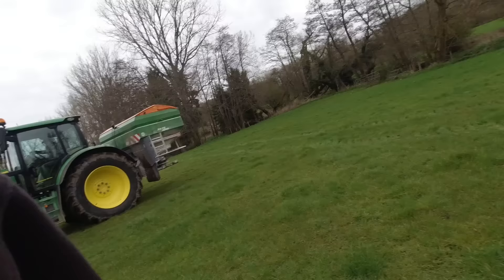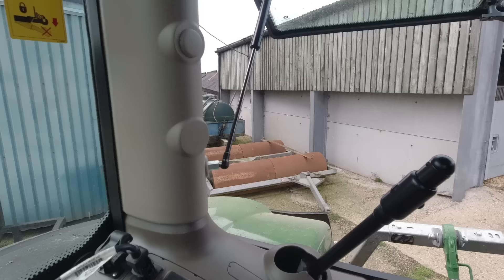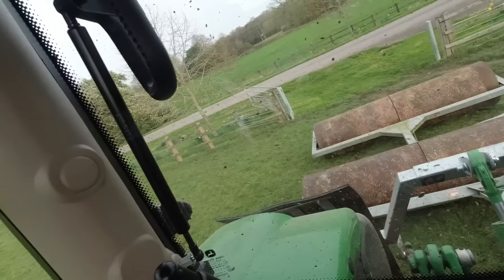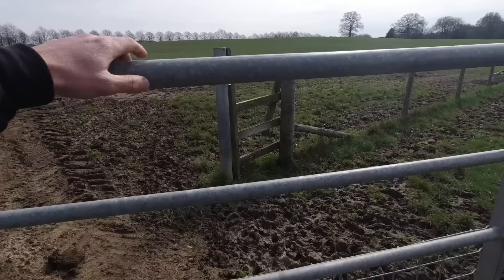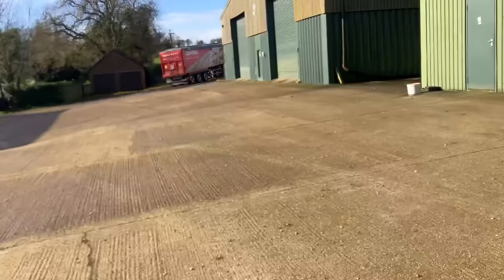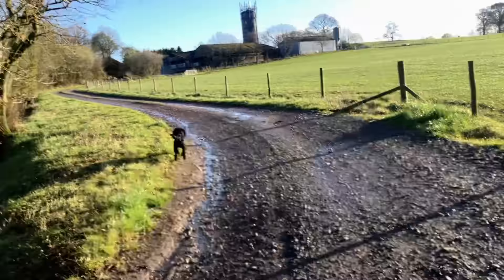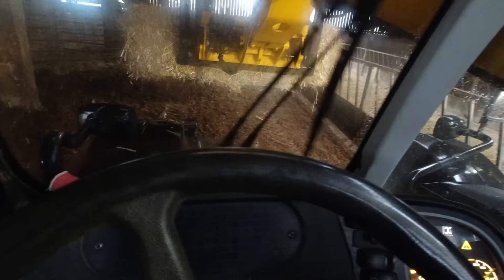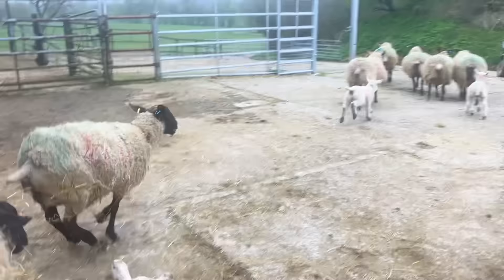Another Week On The Farm! 31/03/24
JCB
John Deere 6215R
PROFORGE Handibox
Farming vlog
British farming
for more : )